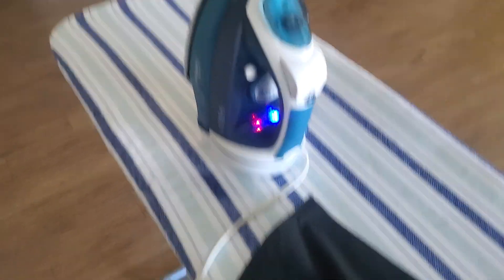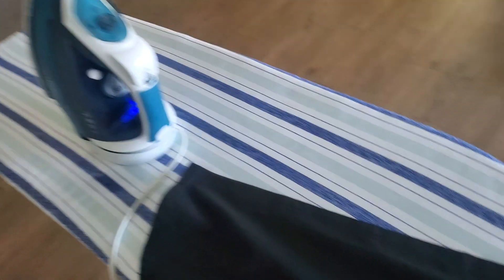How iron a shirt to make more money with a plan, subscribe to this channel stay connected